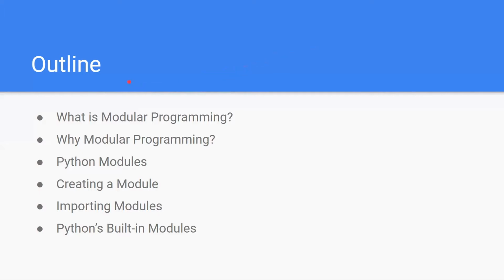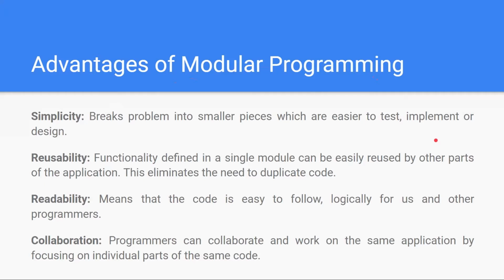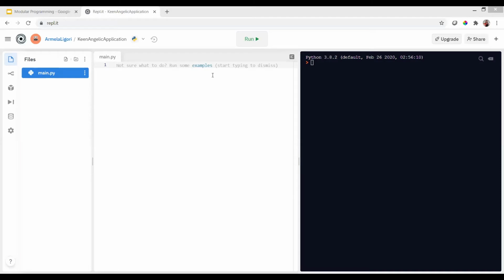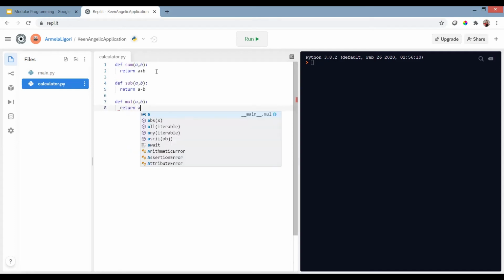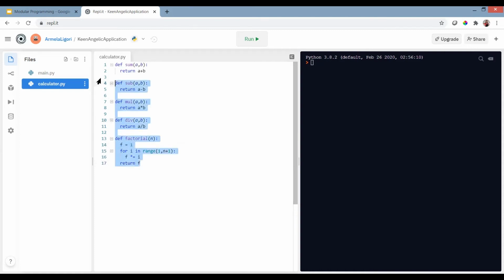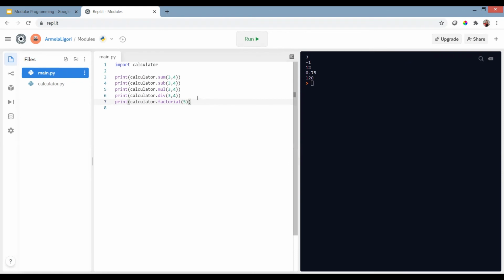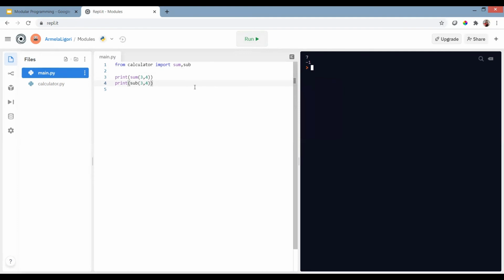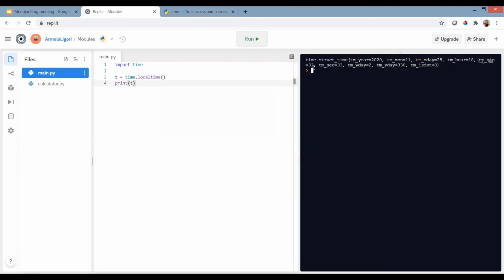Code for Albania basics in Python: Modules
9th video lesson
Instructor: Armela Ligori
Theme: Modules